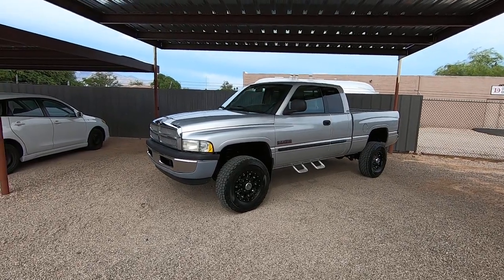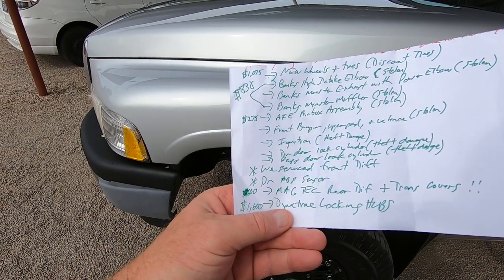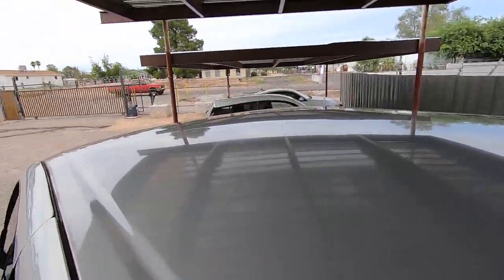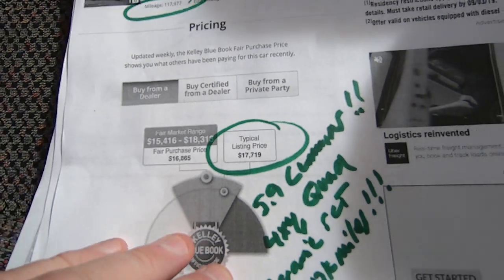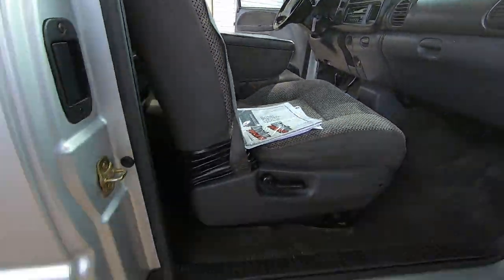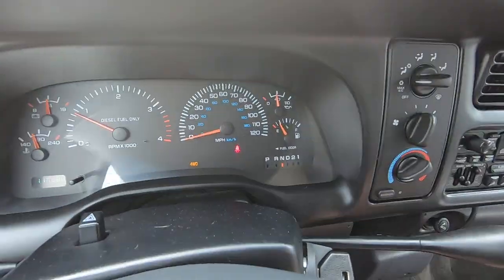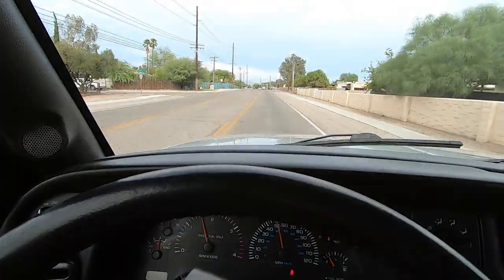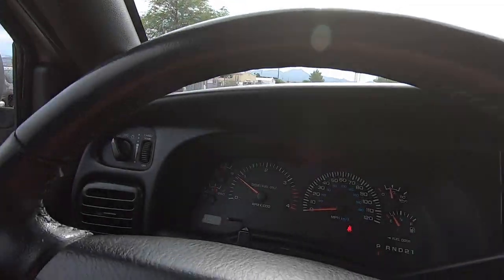2002 Dodge Ram Diesel 118k miles Wheel Kinetics